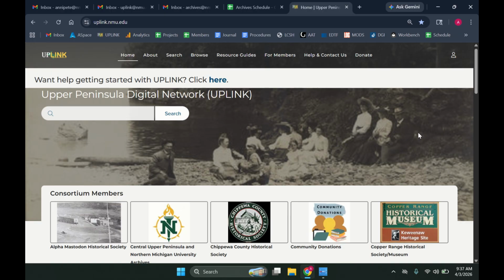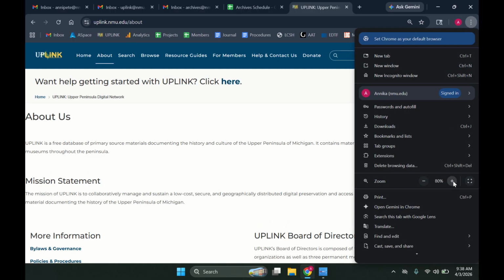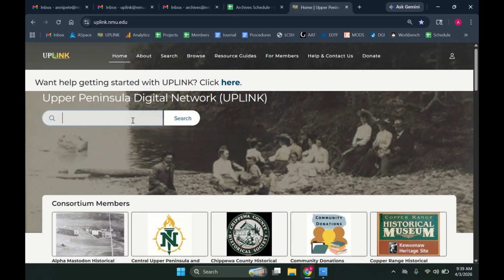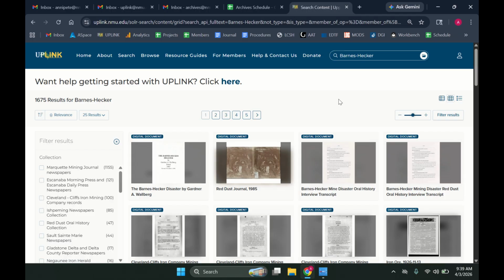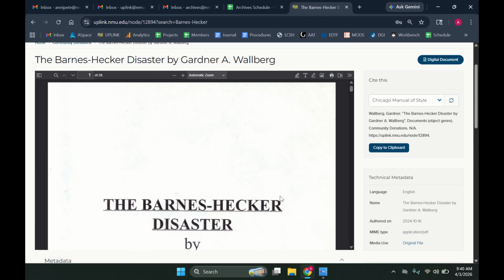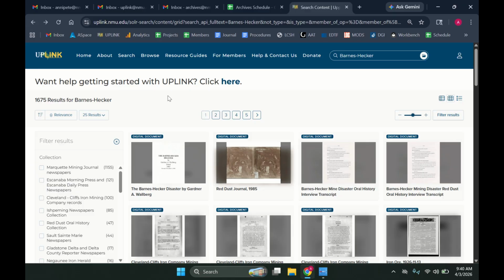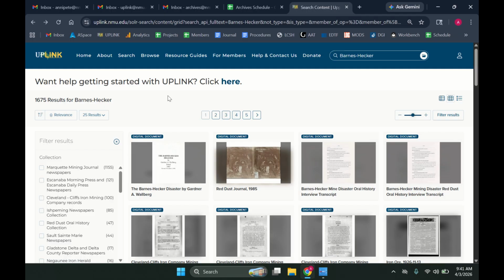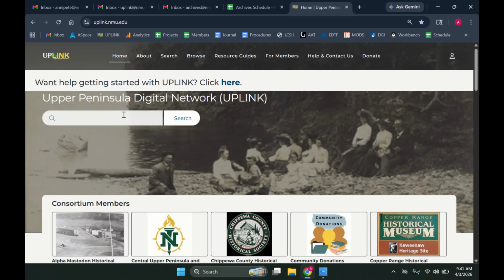Introduction to Searching in UPLINK: Finding the Search Bar and How the Search Engine Works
This video is part of a series about how to use UPLINK, the Upper Peninsula Digital Network. UPLINK is a database that allows you to browse and search primary source material from 31 different heritage organizations across the Upper Peninsula. However, this complexity can make the website difficult to navigate.

In this video, you’ll learn how to find the search bar on the website and how the search engine works.